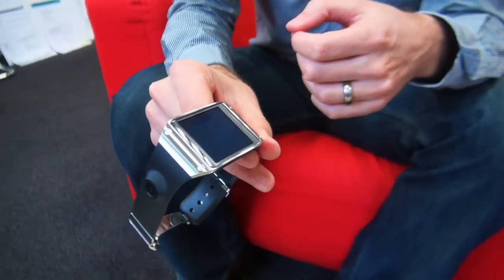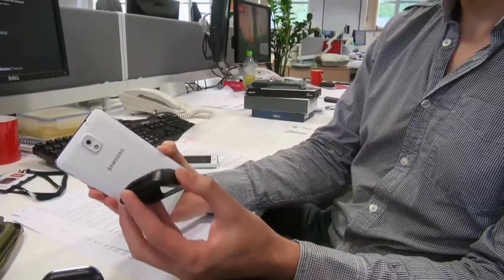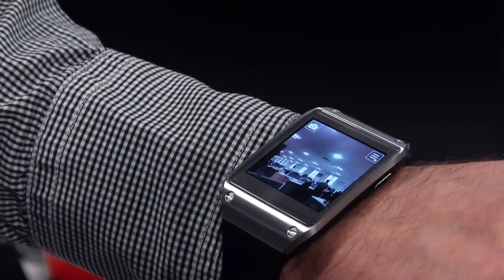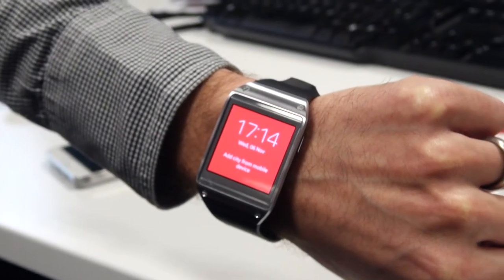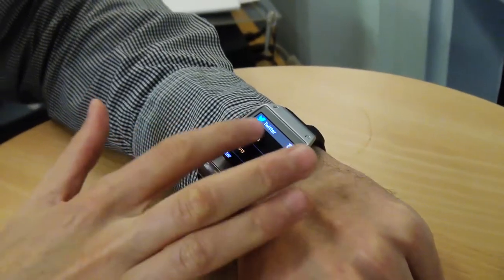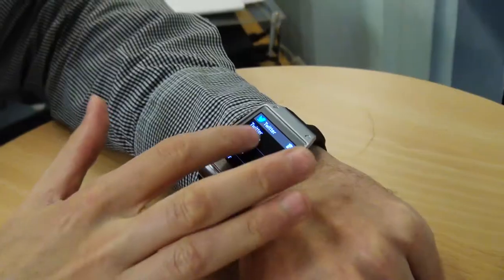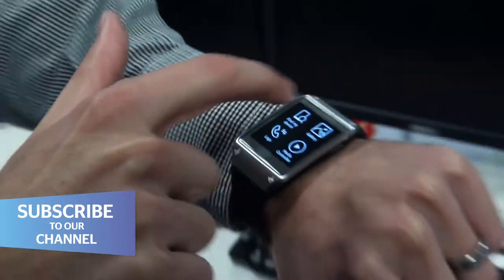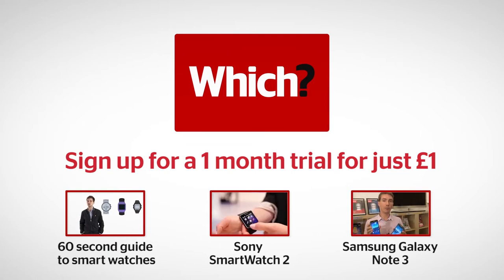Samsung Galaxy Gear - 48 hour hands on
The Samsung Galaxy Gear is Samsung's £300 smartwatch that was meant to revolutionise the way we view wearable tech. Alas, the prohibitive price coupled with limited functionality - it can't even connect to the internet without being tethered to a compatible smartphone - means it's come in for no small amount of criticism.

Undeterred, I took the Galaxy Gear home for the weekend to see just how much use I got out of the smartwatch during a sustained 48 hours of usage. Read on to see whether I found the Gear to be essential, or entirely forgettable.